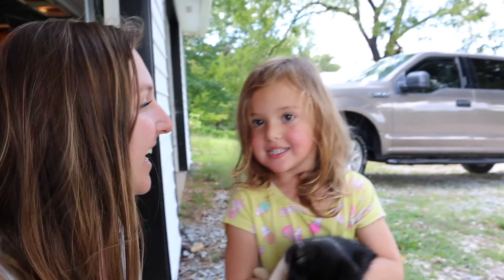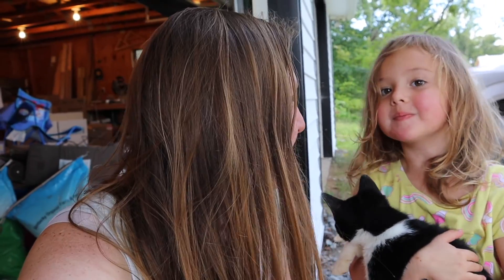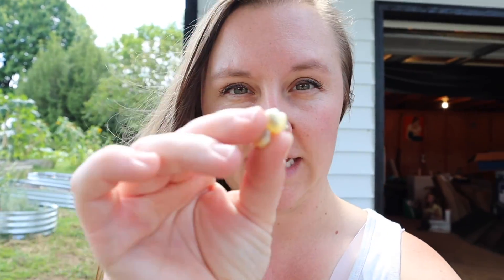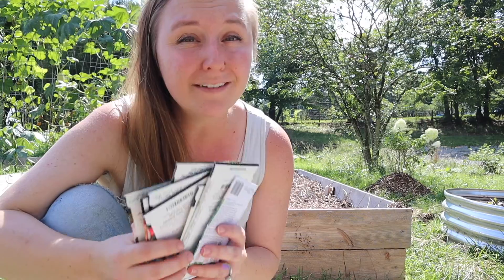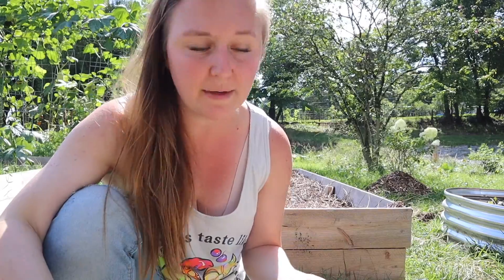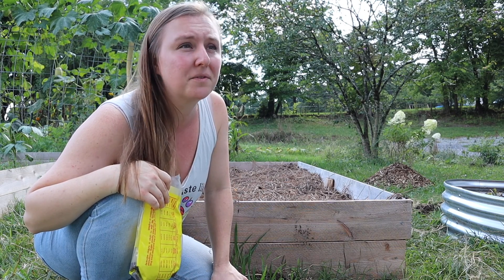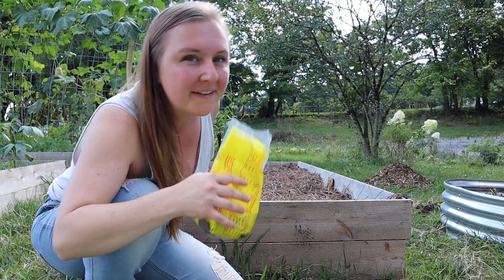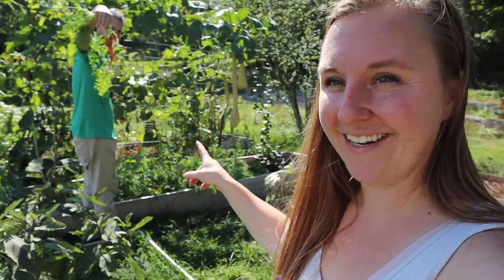It's time to plant our lettuce + trying new fruits! | Uncommon Roots Homestead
Hi friends! Today we are talking about planting lettuce. AND we got our first RIPE passion fruit. So let's go explore the garden.

We want to THANK you for joining us on our journey.